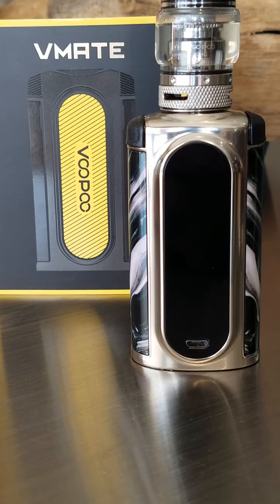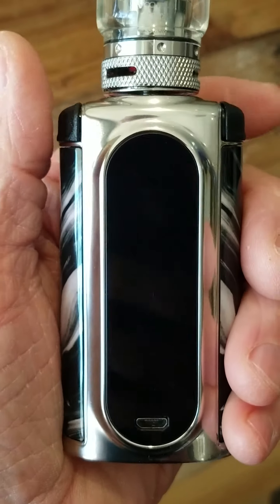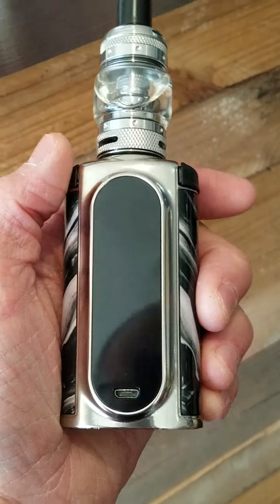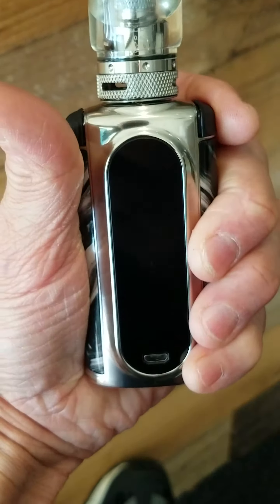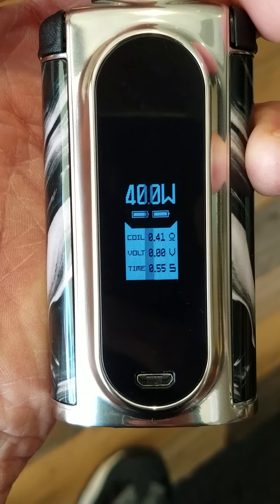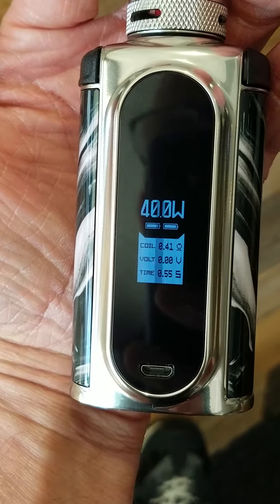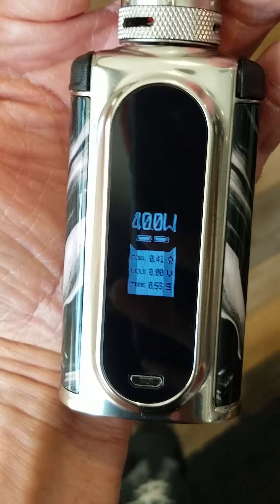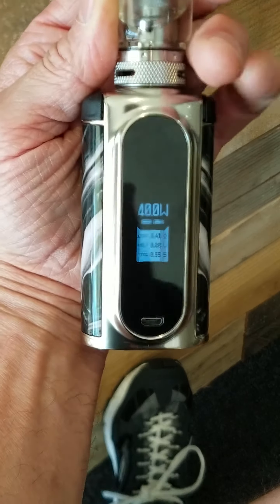vmate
VooPoo VMATE observed